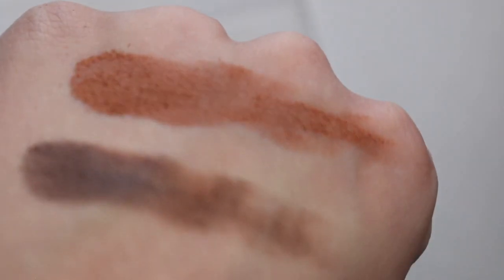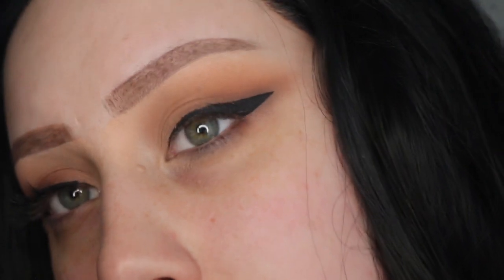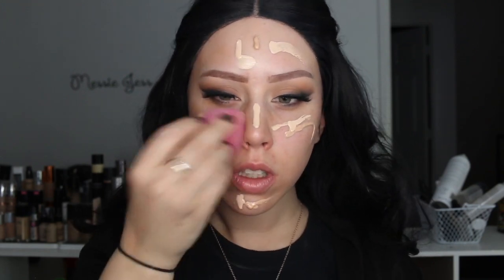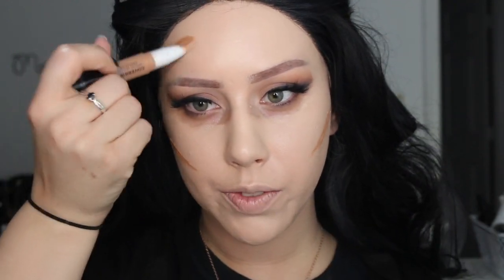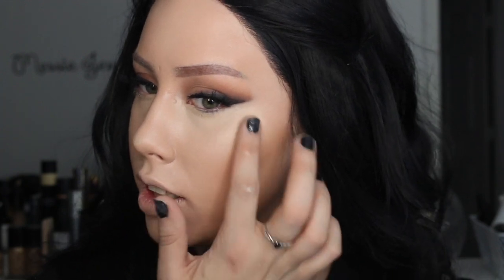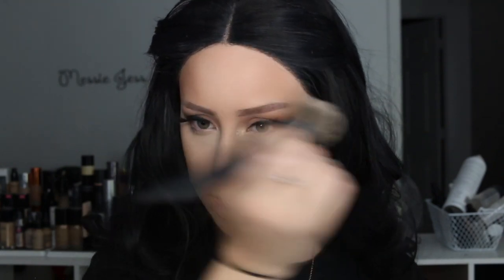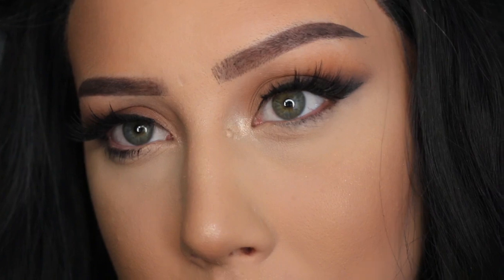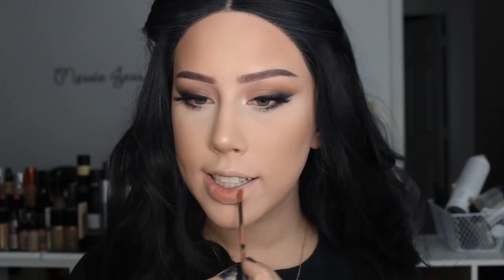One Brand Tutorial COVERGIRL - Brand New Products!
HUGE THANK YOU TO COVERGIRL FOR SENDING THIS OVER! - While these products were sent to me free and I worship them for that - the opinions on the products are my own!